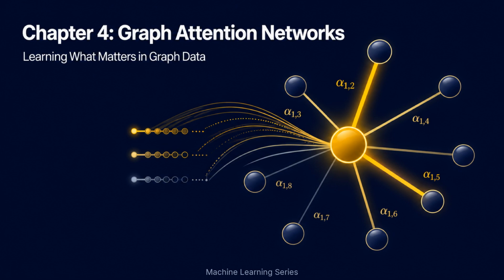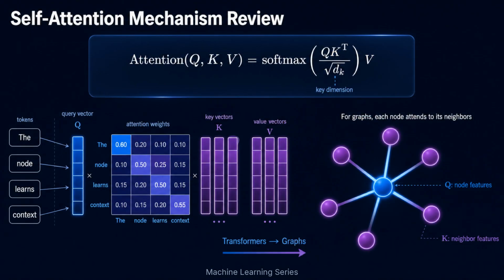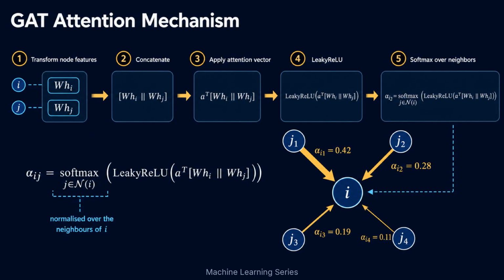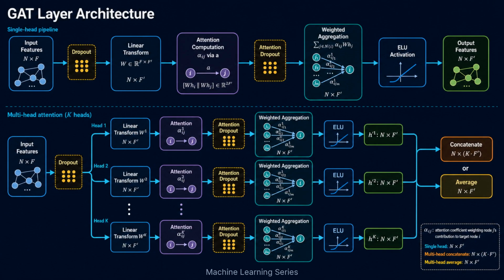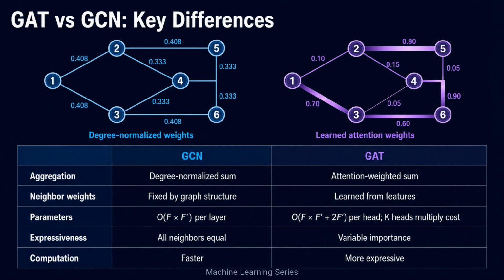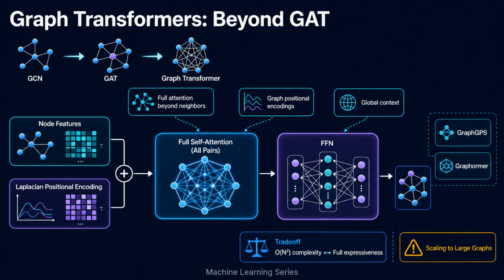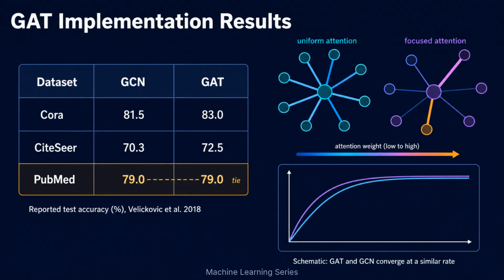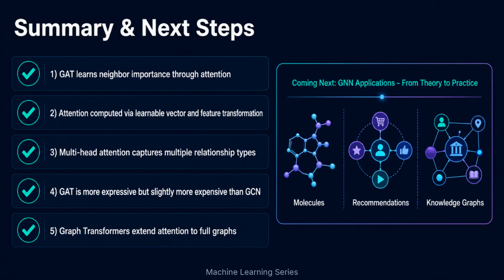Machine Learning - Graph Neural Networks - Chapter 4